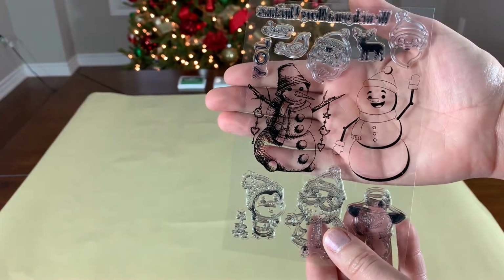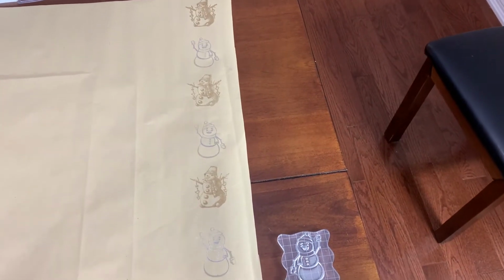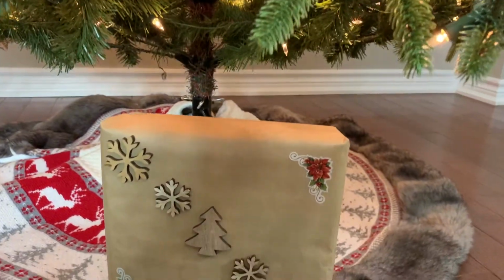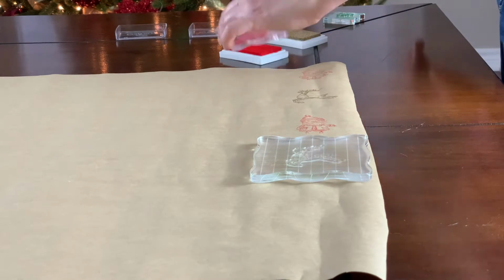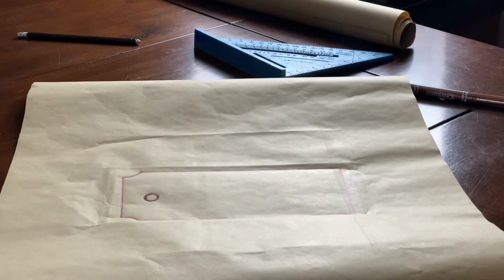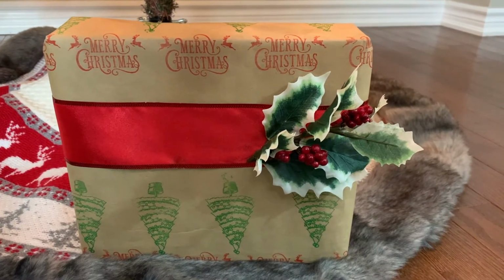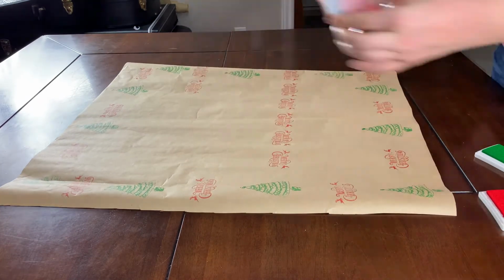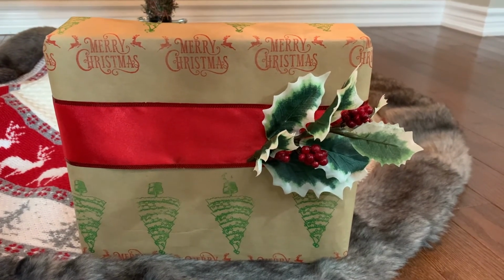DIY WRAPPING PAPER IDEAS FOR CHRISTMAS | STAMPED WRAPPING PAPER | EASY WAYS TO PERSONALIZE GIFTS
In today's video, I am sharing DIY wrapping paper ideas for Christmas. Kick up your holiday gifts by creating beautiful customized and personalized wrapping paper this Christmas season. All the wrapping paper ideas are super easy and cost effective. Put your personal stamp on each Christmas gift this year!

DIY RUSTIC CHRISTMAS PORCH SIGN

LIST OF MATERIALS:
KRAFT WRAPPING PAPER
CLEAR TAPE
GIFT TAG STICKERS
METALLIC MAKERS
SCISSORS
CHRISTMAS SILICONE STAMPS
INK
ACRYLIC BOARD
HOT GLUE GUN AND GLUE STICKS
TWINE
RIBBIONS & BOWS

AMAZON
SILICONE CHRISTMAS STAMPS: Kesoto 6 Pieces Christmas Theme Clear Stamps Scrapbooking Album Paper Cards Making Decoration

STAMP INK: Kesoto Ink Pads 15 Colors Ink Pad Non-Toxic Finger Ink Pad Stamp for Scrapbooking Card Making Paper Craft Fabric Scrapbook Birthday Canvas Wedding Rubber Art Stamp Card Making

CRAYOLA METALLIC MARKERS

ACRYLIC STAMP BOARD: Kesoto 3 PCS Acrylic Stamp Blocks with Grid Lines, Essential Stamping Tools for Scrapbooking Crafts Making

MORE SOCIAL MEDIA ACCOUNTS WHERE YOU CAN FIND ME